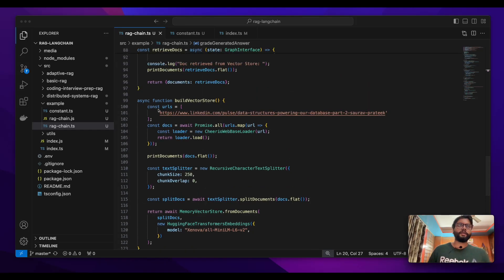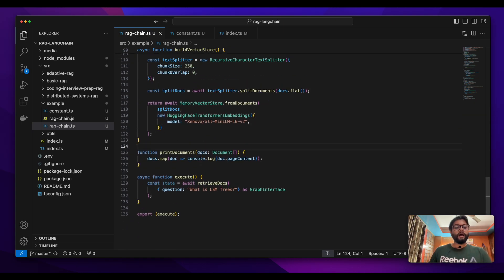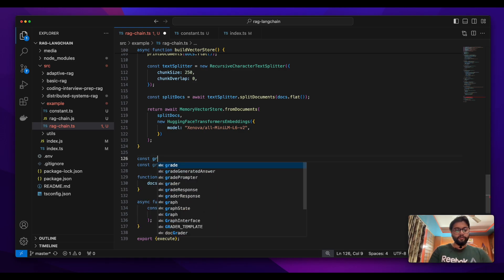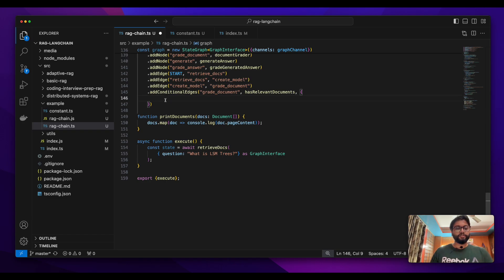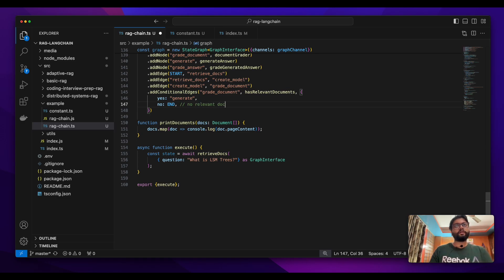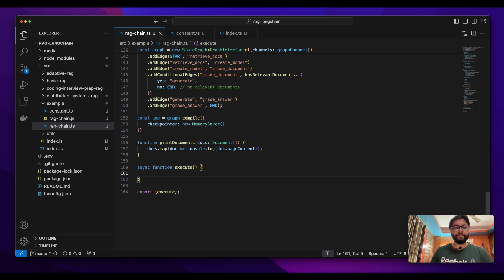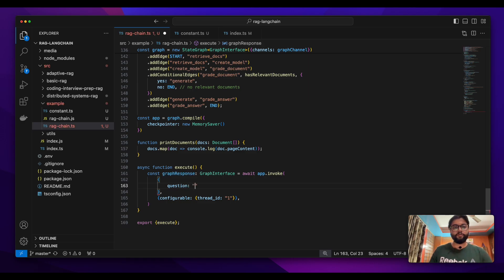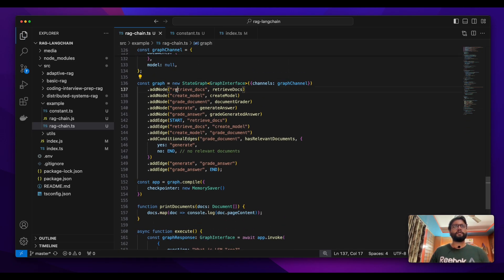Ep-10. Compiling the workflow in LangGraph | Setting-up the Graph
In the tenth episode of this playlist, we will put all the nodes together and connect them via edges to compile our multi-agent workflow in LangGraph.